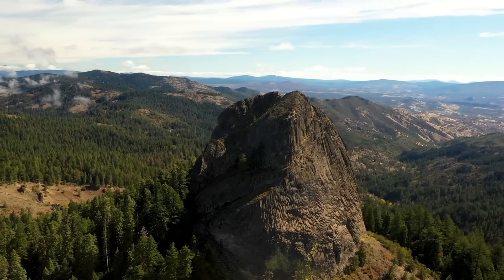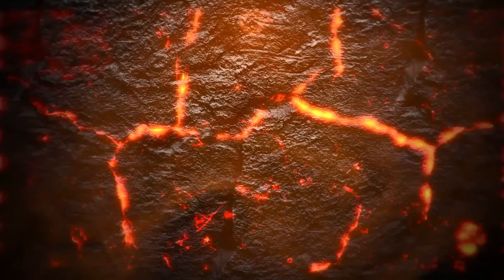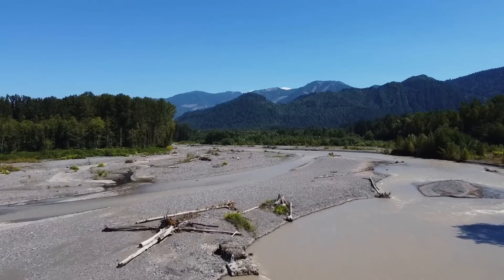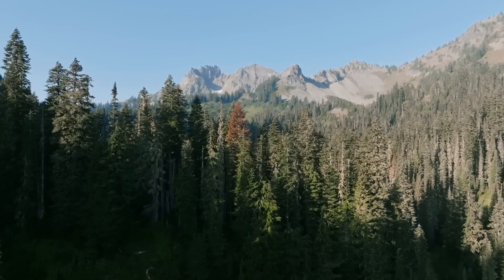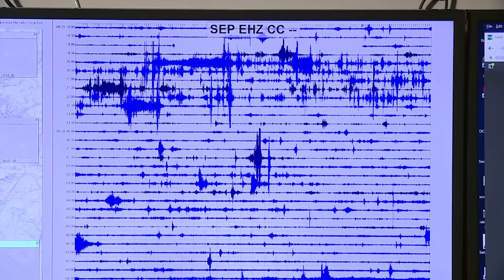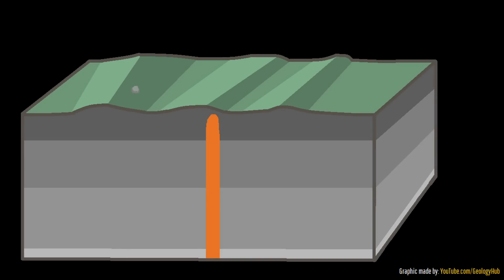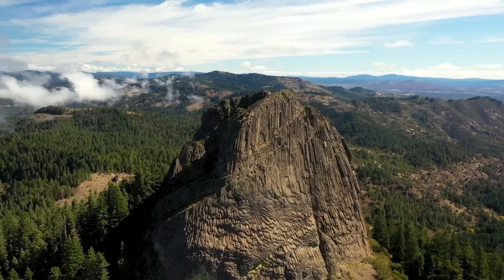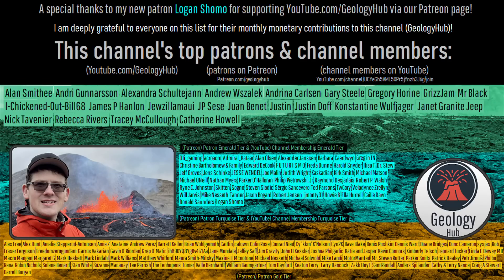The Geologic Oddity in Oregon; Pilot Rock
In southern Oregon there is a towering monolith which rises more than 500 feet above the surrounding landscape. Known as Pilot Rock, this monolith is a truly remarkable geologic oddity, having originated during a time related to the formation of the Western Cascade Mountain Range. This video will discuss how Pilot Rock formed, and discusses whether it is the interior of an ancient volcano or a failed magmatic intrusion.

Thumbnail Photo Credit: This work "PilotRock1", is a derivative of a photo (resized, cropped, text overlay, overlaid with GeologyHub made graphics (the image border & the GeologyHub logo)) from "First snow on Pilot Rock", by: Kyle Sullivan, Bureau of Land Management Oregon and Washington, blmoregon, 2020, Posted on Flickr, Flickr account CC BY 2.0. "PilotRock1" is used & licensed under CC BY 2.0 by Youtube.com/GeologyHub

0:00 Pilot Rock
1:20 Western Cascade Range
2:27 Plate Subduction
3:24 Basaltic Columns
3:55 Hornblende & Tilting